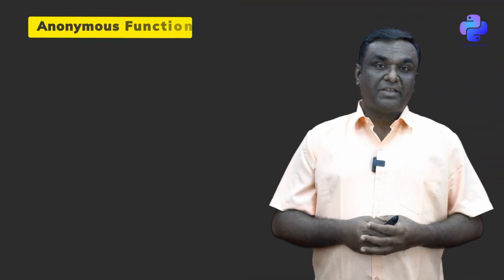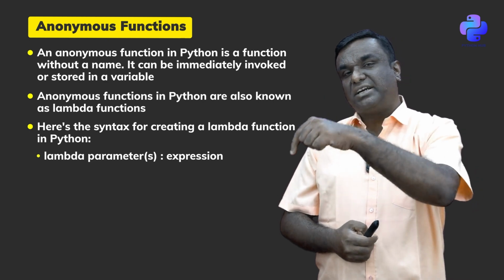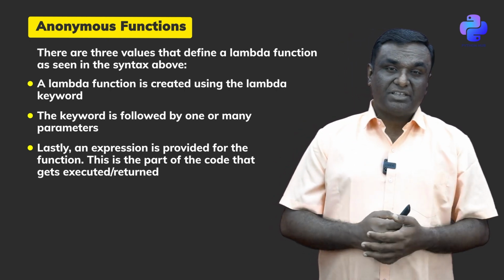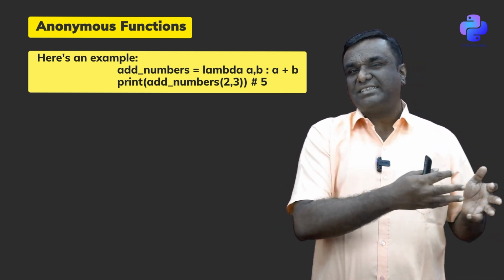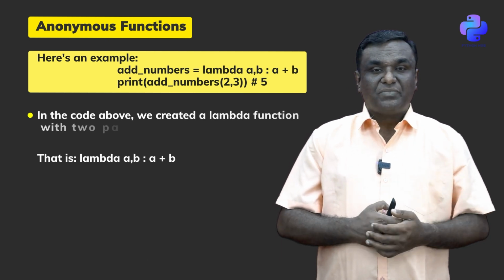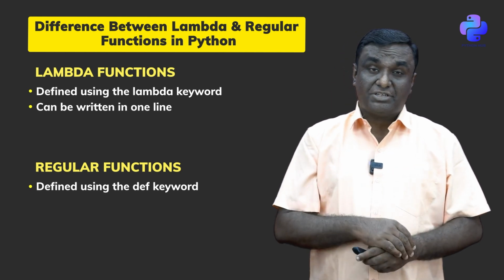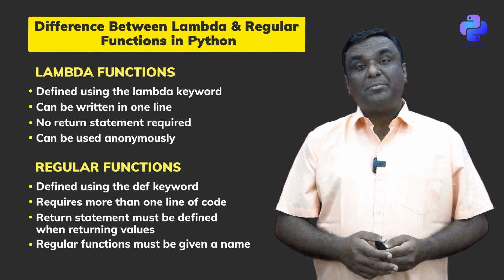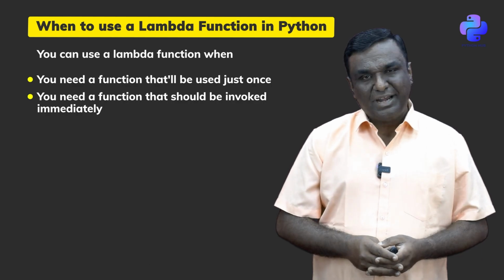Anonymous Function in Python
Our comprehensive guide will take you on a journey through the syntax and practical applications of anonymous functions, illustrating their versatility with real-world examples. Learn how to streamline your code, making it more readable and efficient, by integrating anonymous functions into your Python projects. Lambda functions shine in instances where you require a function for a short period, perfect for filter(), map(), and reduce() operations, among others.

By the end of this tutorial, anonymous functions will no longer be a topic of mystery. You'll be equipped with the knowledge to apply them judiciously in your projects, enhancing your problem-solving skills and Python programming prowess. Don't miss the chance to unlock the full potential of Python with this essential programming construct.